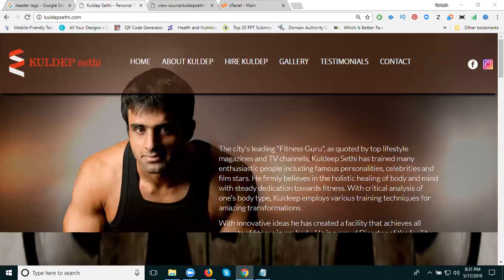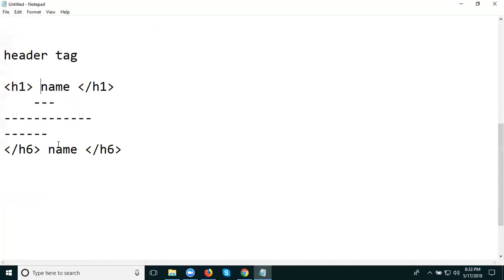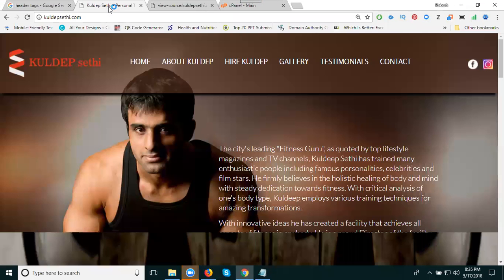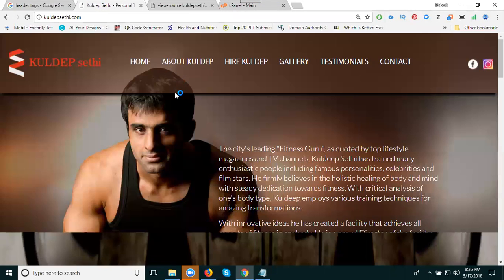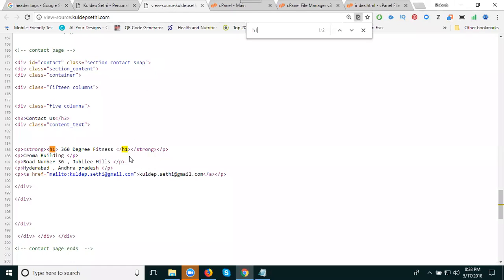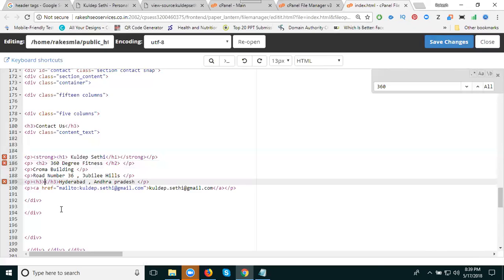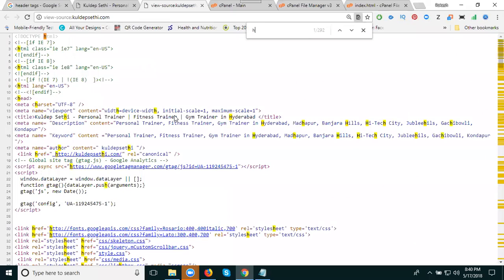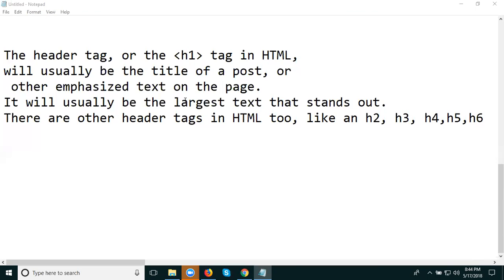How to add header tags in website Text 2018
Learn This Training Video - How to add header tags in website Text 2018 tutorials by digitalrakesh